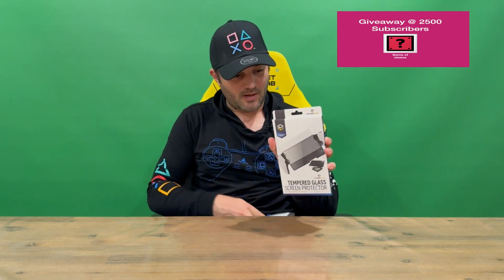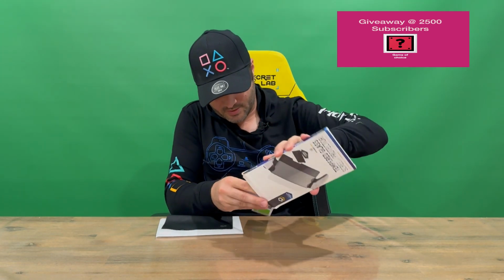Ep 2282 - Powerwave Sony Playstation Portal Tempered Glass Screen Protector Unboxing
Hi Guys

Welcome to the channel.  Please enjoy my unboxing video of the Playstation Portal Screen Protector.

Fan Mail -

Australia 6906